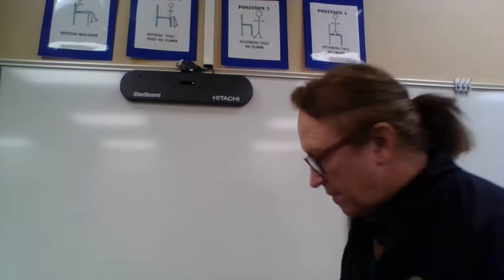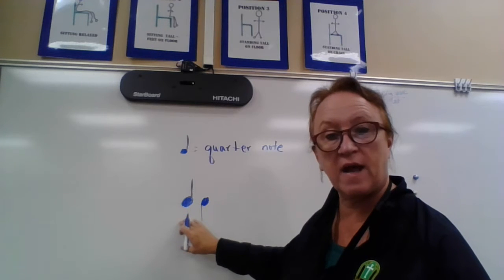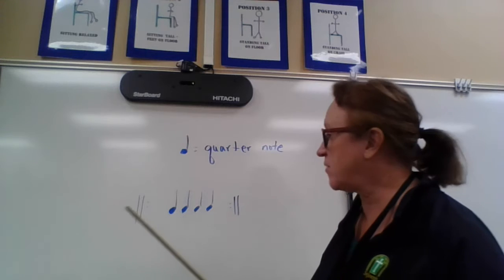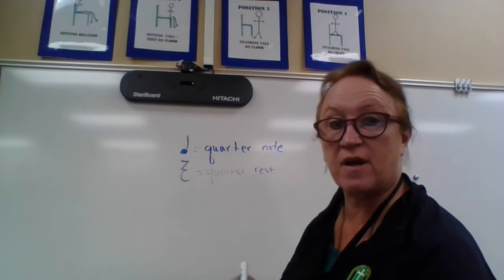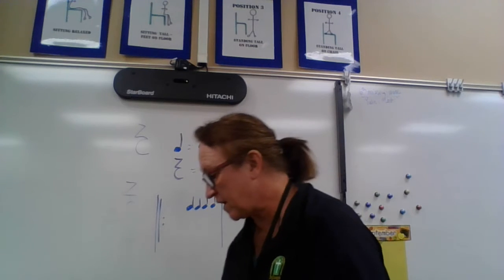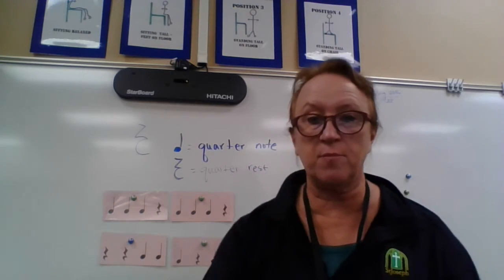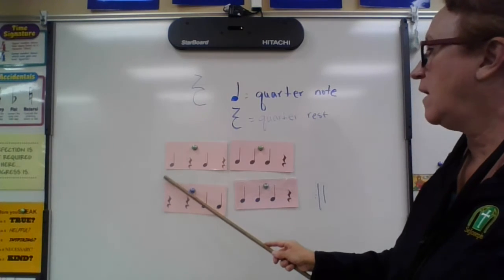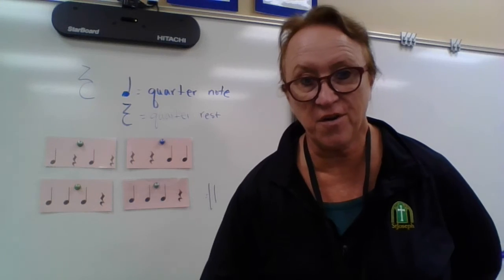FIRST GRADE MUSIC WEEK 3 SEPT 21 25